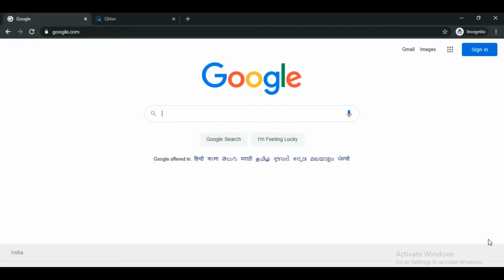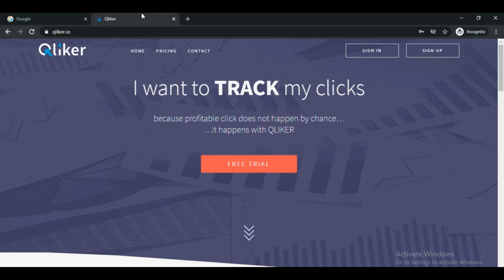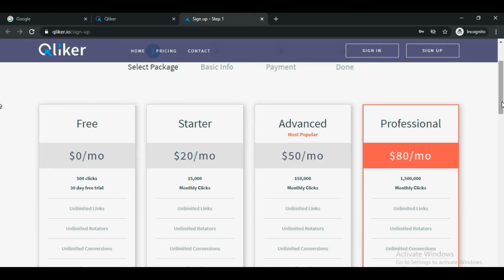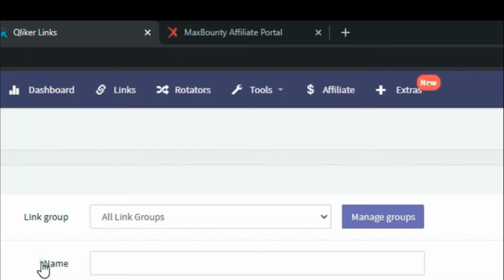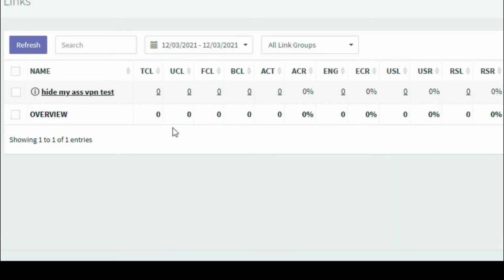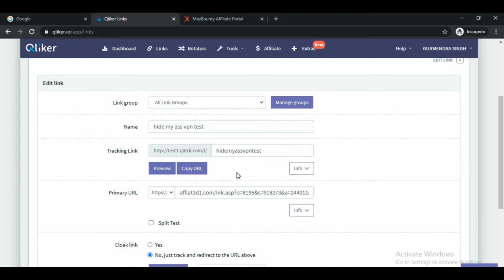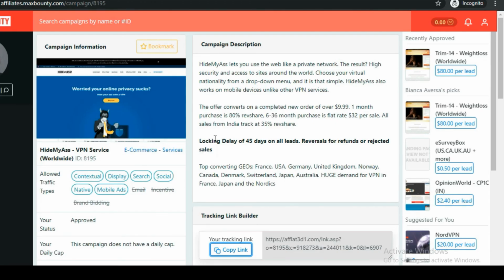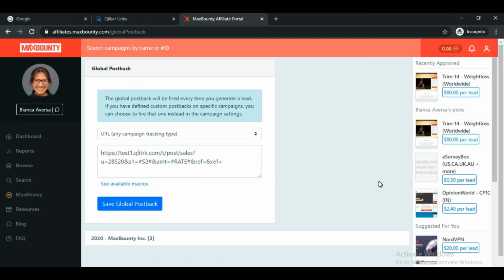How to Track Maxbounty Conversions [Step By Step ] | CPA Marketing 2021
Hello, In this video I have talked about how to track maxbounty conversions. So if you want to know how to track maxbounty conversions while doing CPA marketing 2021 then watch this video till the end.